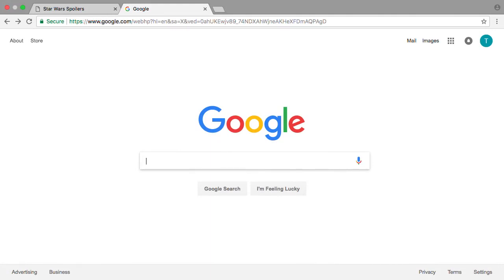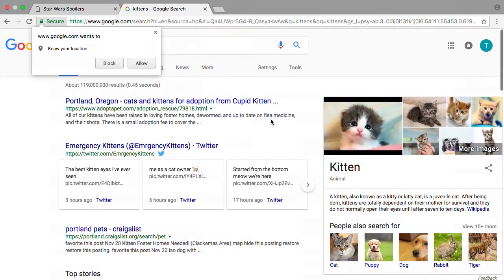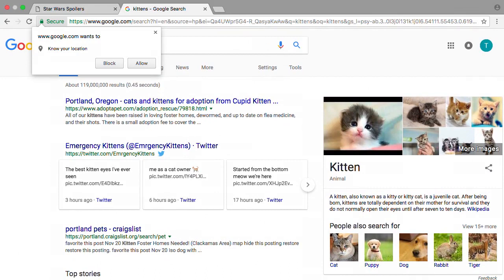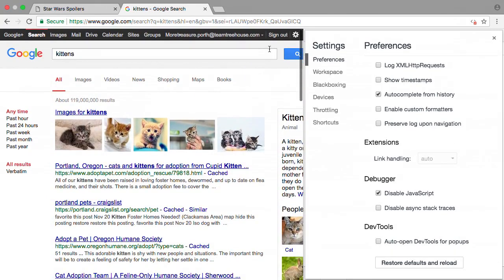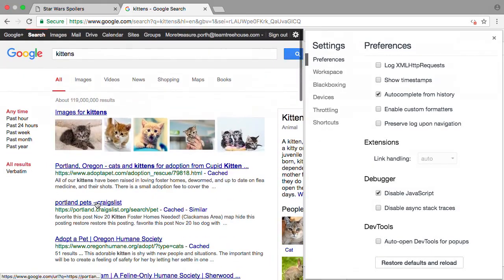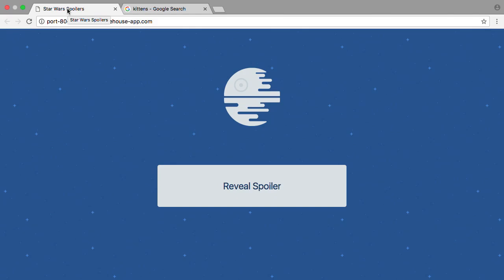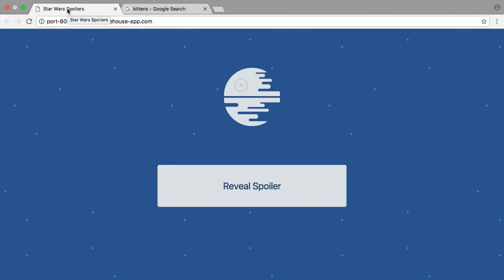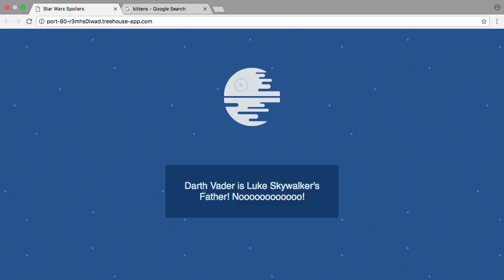009 Understanding Unobtrusive JavaScript git ir